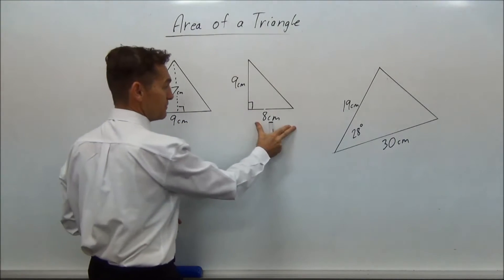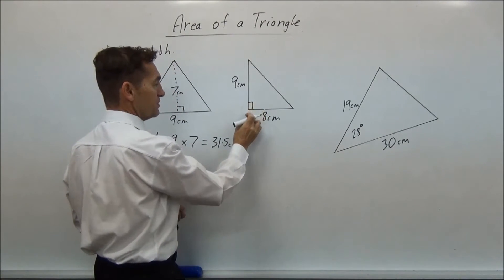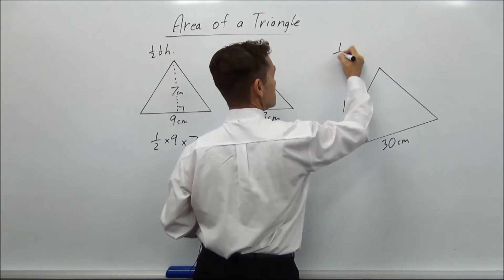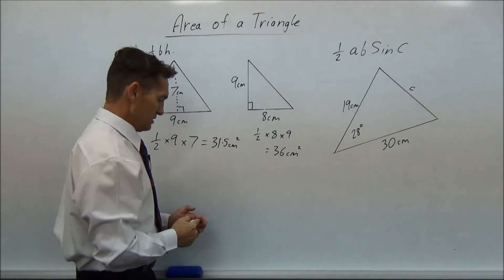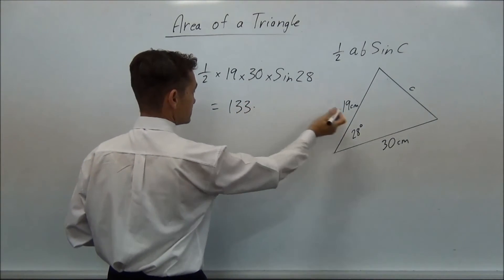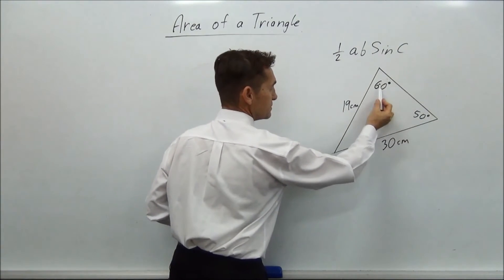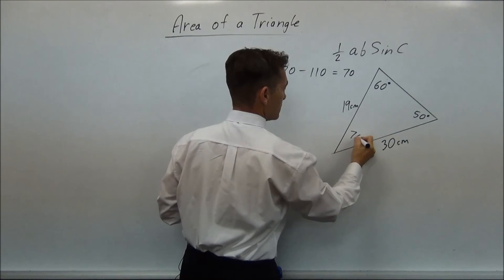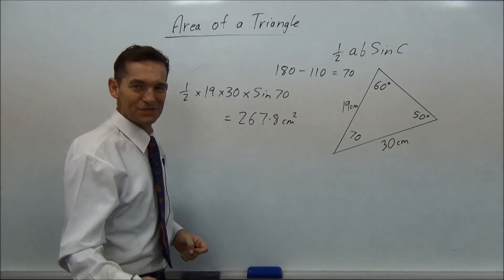Trigonometry 5 Area of Triangle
Area of Triangle using formula:
A = 1/2 abSin(C)